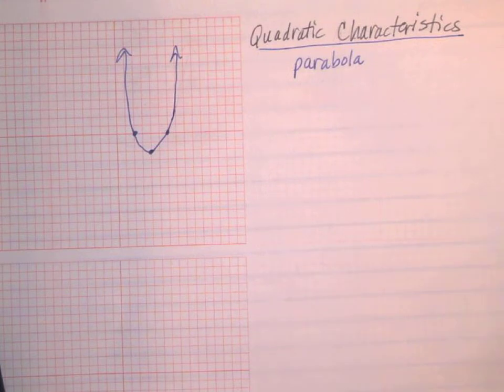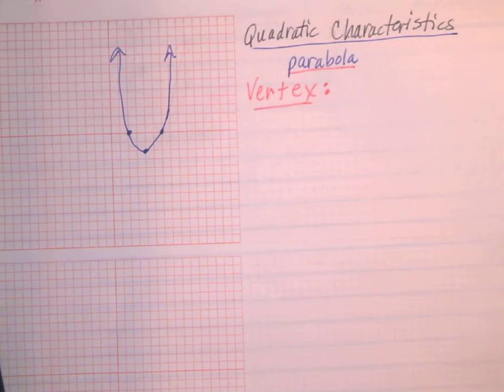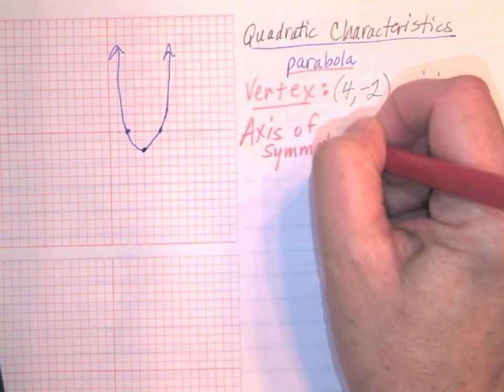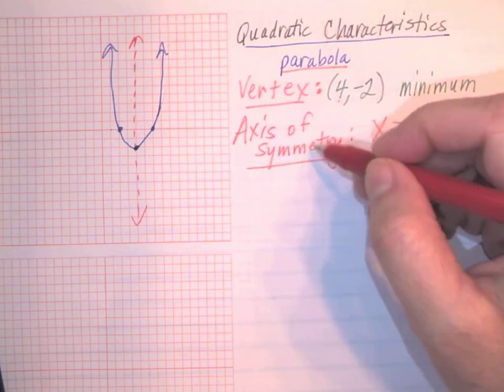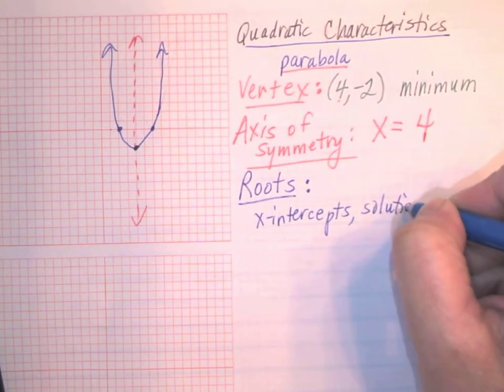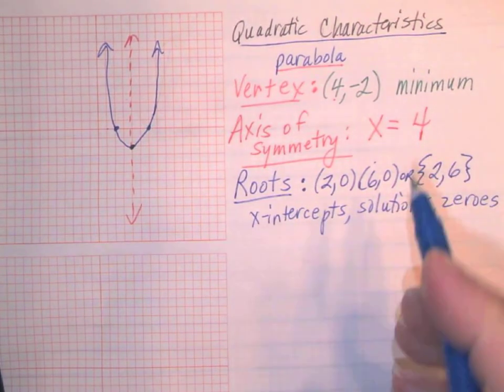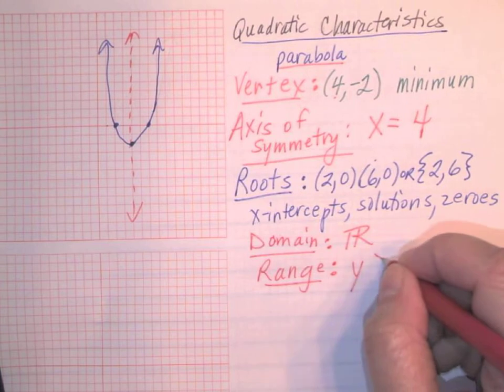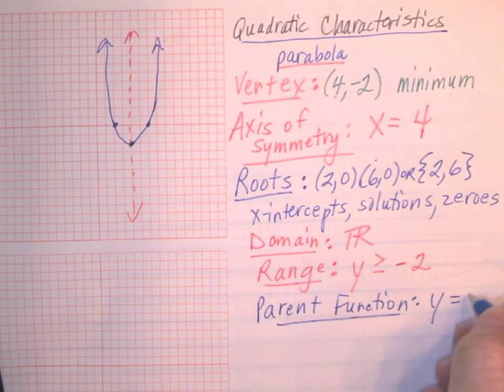Quadratic Characteristics Review March 27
Quick Review of Primary Characteristics of a Parabola